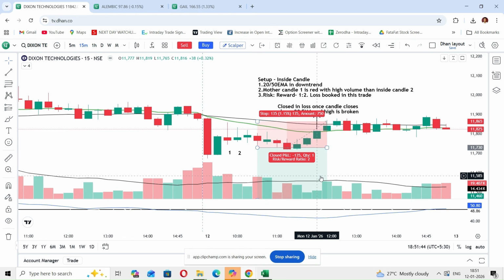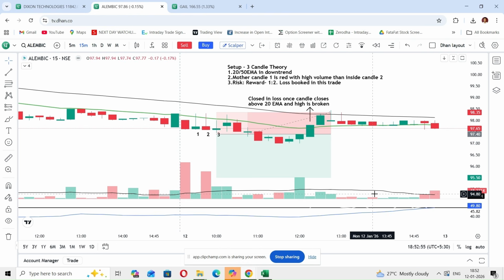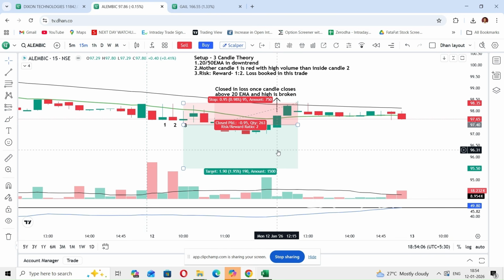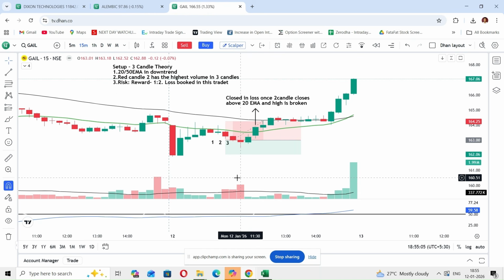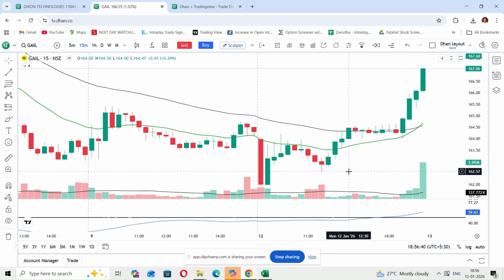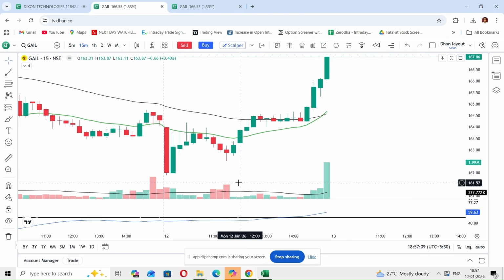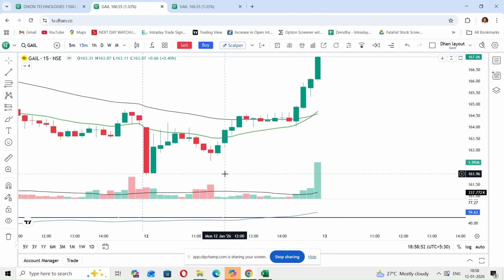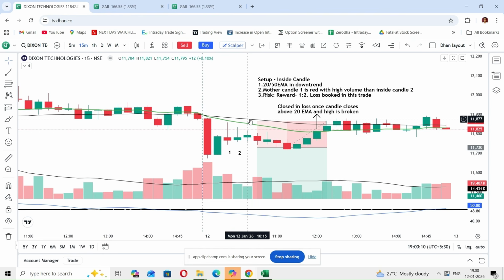20 EMA Trailing SL Strategy in Action - GAIL, DIXON & ALEMBIC Trades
In this video, I break down today's trades in GAIL, DIXON, and ALEMBIC. Even though the day ended in a loss, following my 20 EMA trailing stop loss kept me safe and within my daily limits!

Winning feels great, but learning how to lose small is what keeps you in the trading game for the long run. I’ll show you exactly where the entries were, how the price action shifted, and why hitting my SL was actually a "good" disciplined trade.